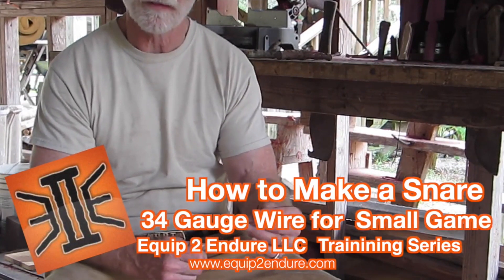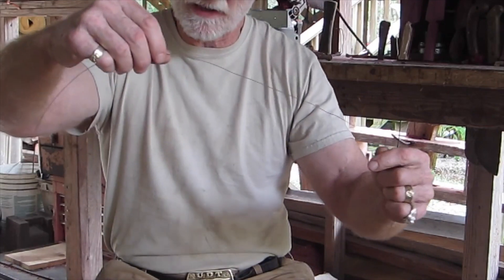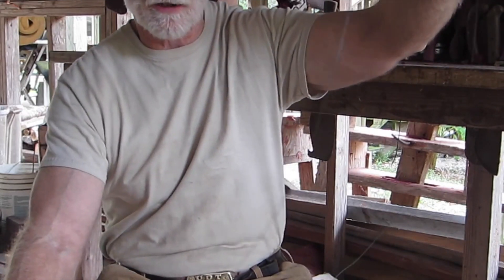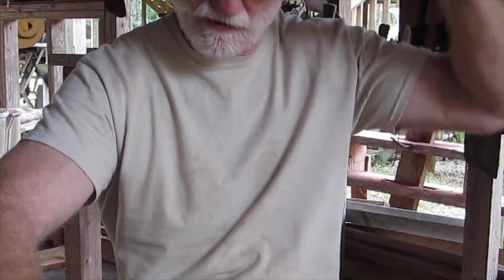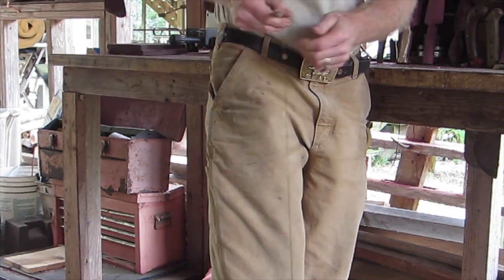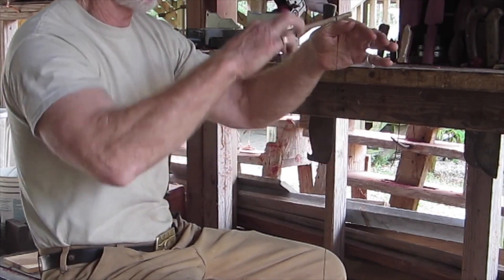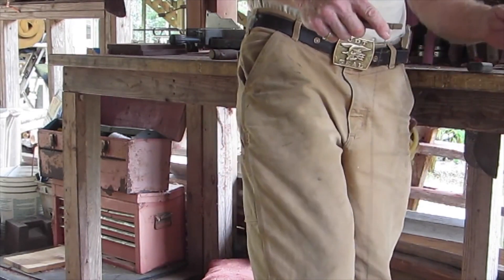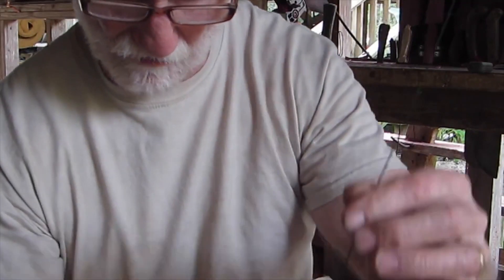Trapping and Snaring Part 2 by Equip 2 Endure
Like Us!

goo.gl/G1hyvy
About E2E:
Equip 2 Endure is the fusion of varying topics including Wilderness Survival, the Outdoors, Camping, Hiking, K9 Training and Emergency & Survival Preparedness. We strive to bring the most modern examples of survival preparedness, gadgets, trends, training and news to our audience as well as offer open lines of communication for group collaboration and idea sharing.  Our overall goal is to introduce and encourage our audience to have a survival mindset and to be practically prepared for anything.

Tune in Monday / Wednesday / Friday 0130 EST
*Gear Testing & Reviews
*Survival Training
*Outdoor Adventures
*How-To Instructional Videos
*Discussion Topics

Remember: If you're not always prepared, you're never prepared!